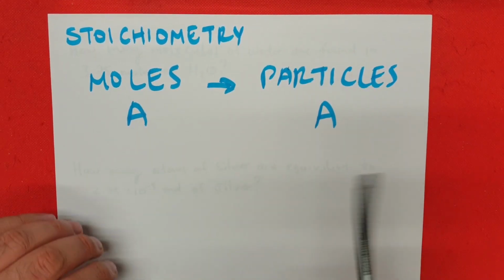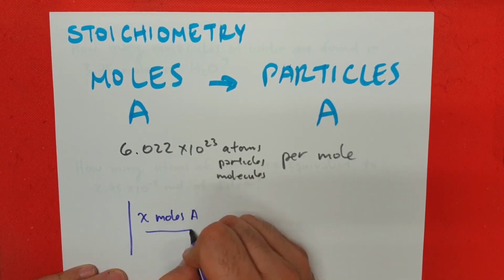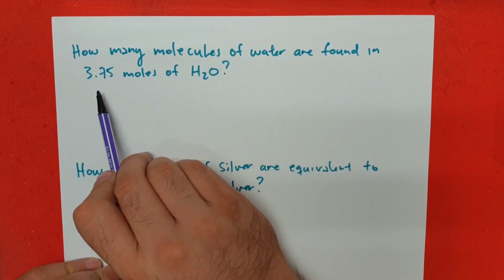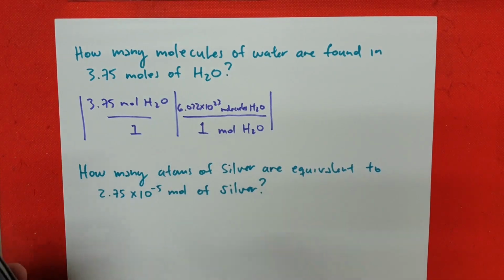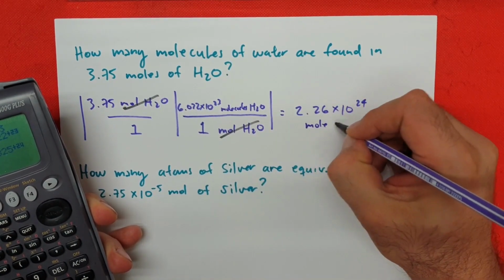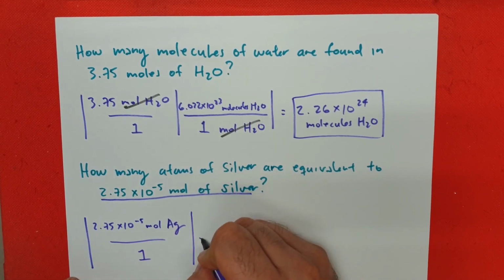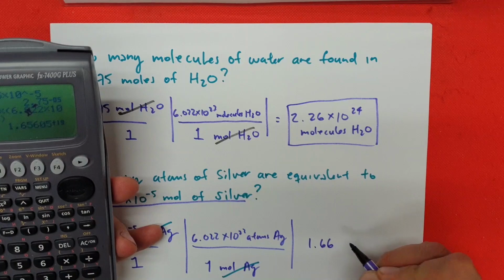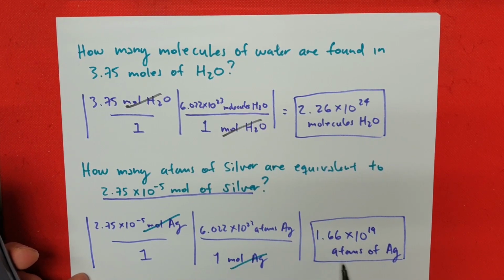Stoichiometry: MOLS A to PARTICLES A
How to convert from moles to particles of the same substance using dimensional analysis.